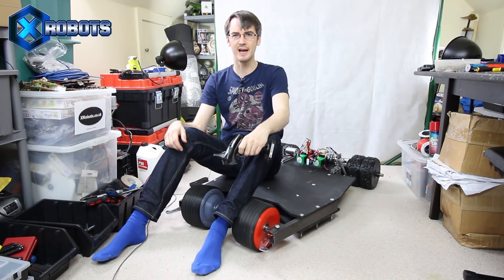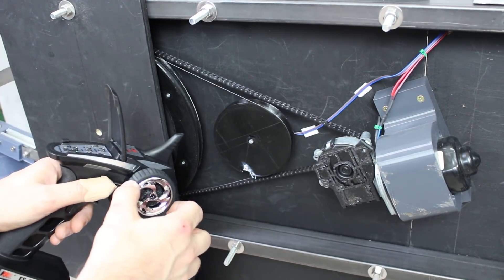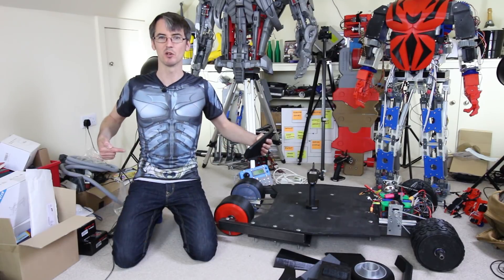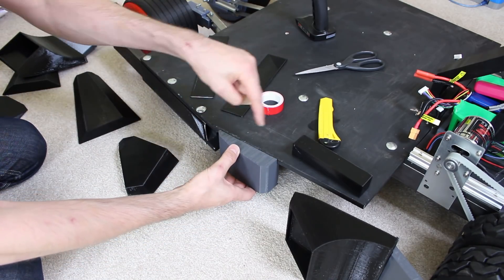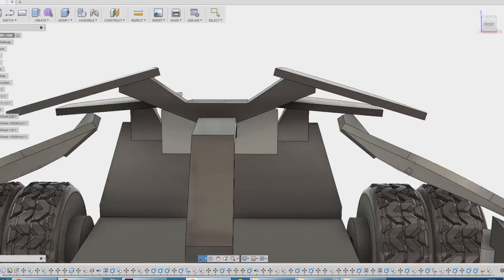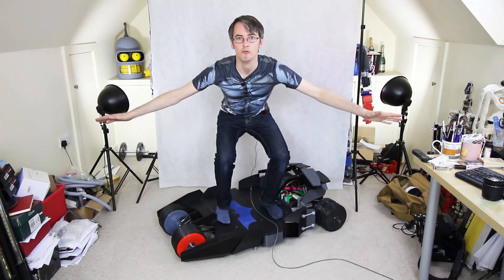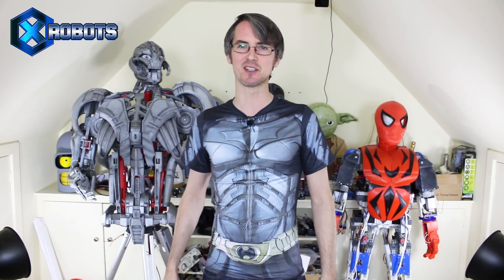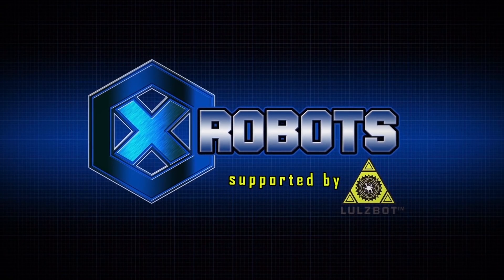Building a Batman Electric Skateboard #3 | James Bruton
This series is about making a Batman Electric Skateboard like the Bat Tumbler with electric steering so it can eventually be laser guided and have autonomous features - because that's what Batman would have!. Is it a skateboard or a longboard, or a Batboard?, I'll let you decide.

① GENIUS

② XROBOTS